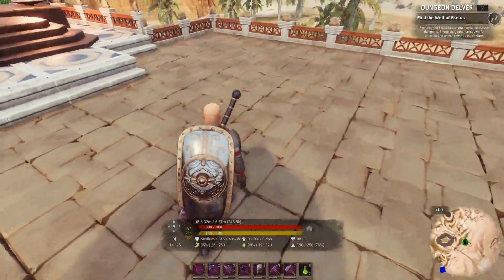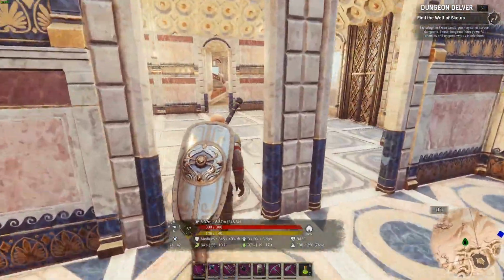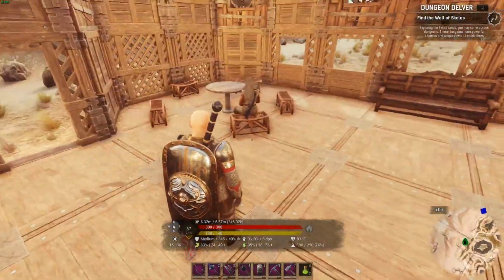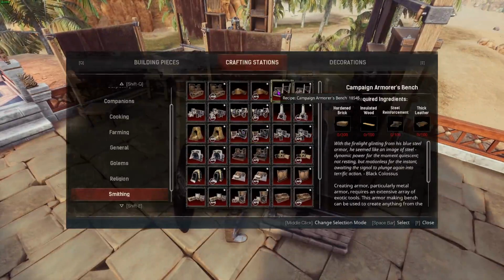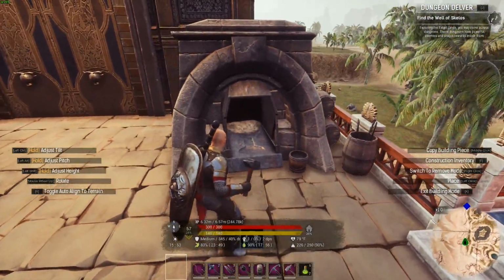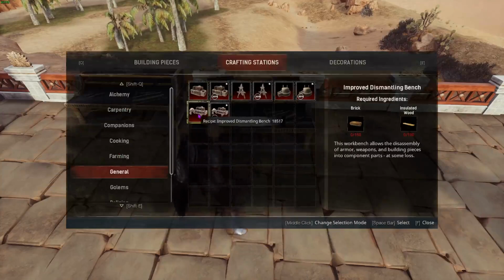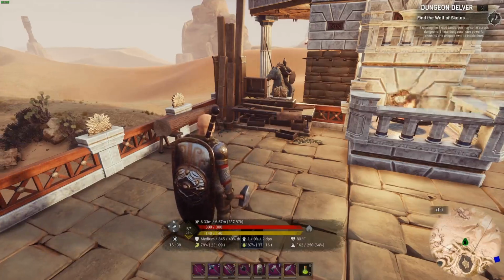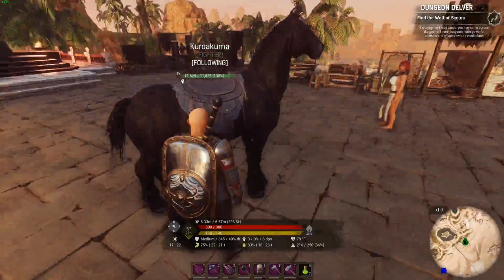Boomer Blows At Games: Conan Exiles Part 25 - Sepemeru Gothic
The 25th video in an open-ended series of playthroughs of the survival sandbox game Conan Exiles, by Rodney, editor in chief at Nerd Caliber.